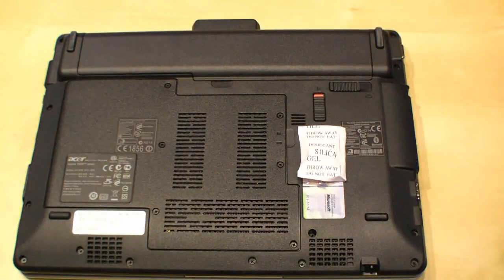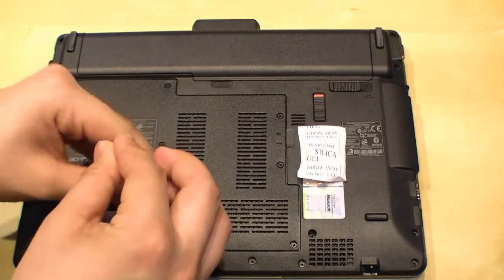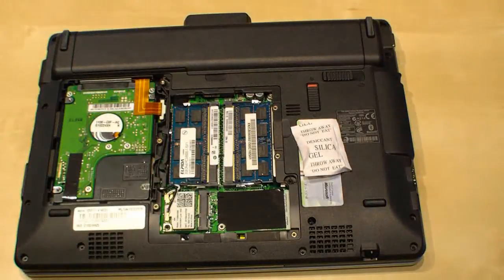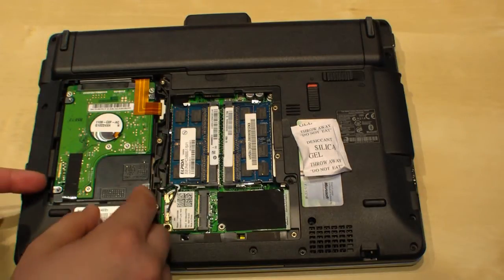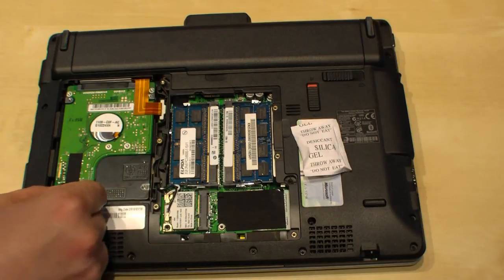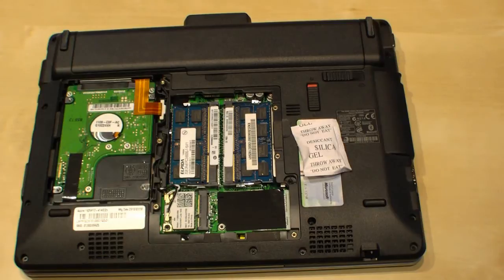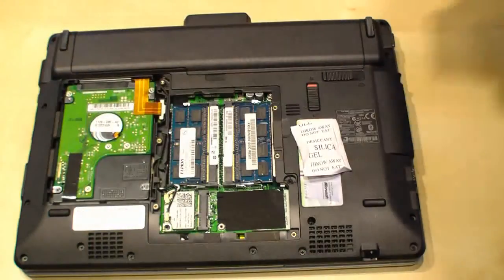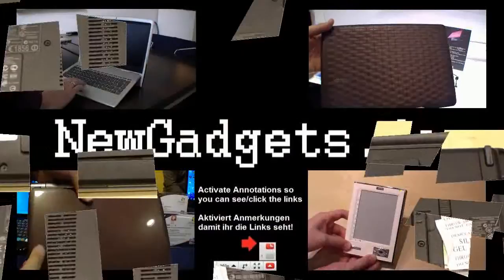Open Acer Aspire 1825PTZ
How to replace the harddrive and the RAM of the Acer Aspire 1825PTZ 11.6-Inch Convertible Subnotebook.